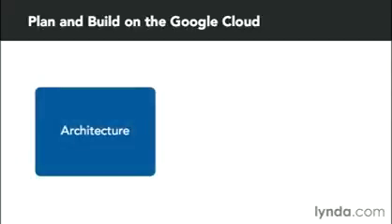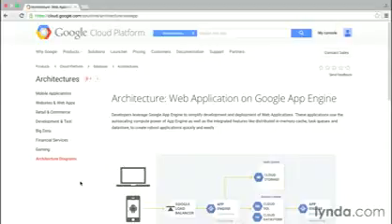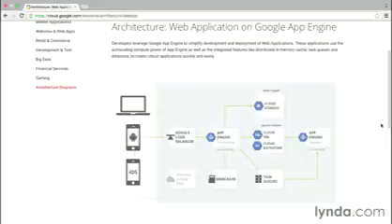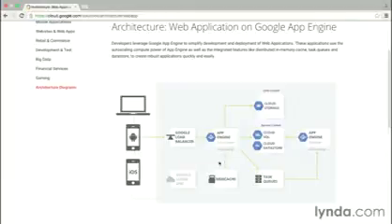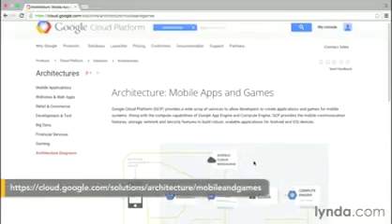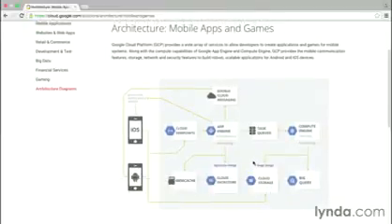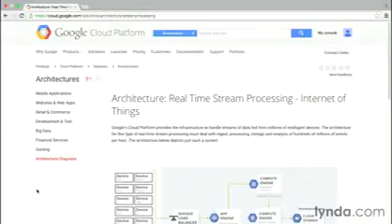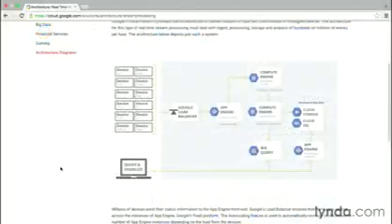09 Menerapkan Solusi Arsitektur dan Praktik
GOOGLE CLOUD PLATFORM ESSENTIAL TRAINING TUTORIAL